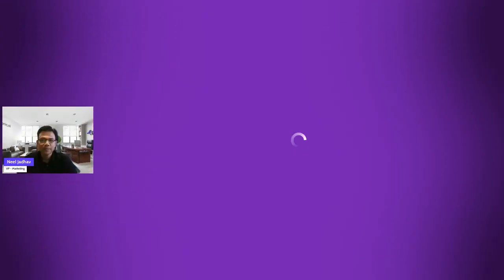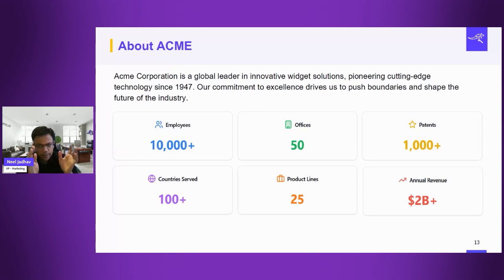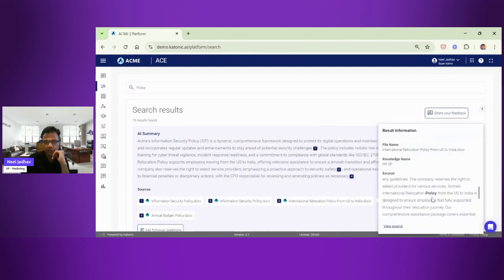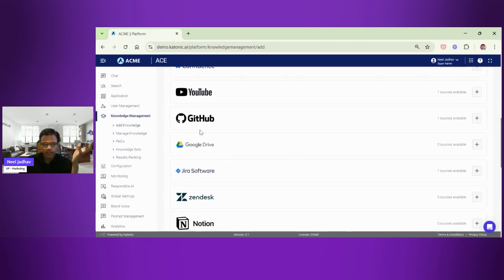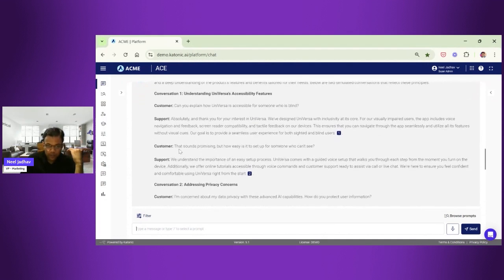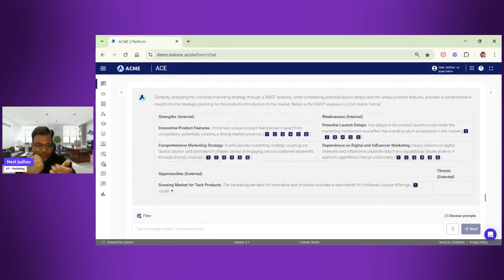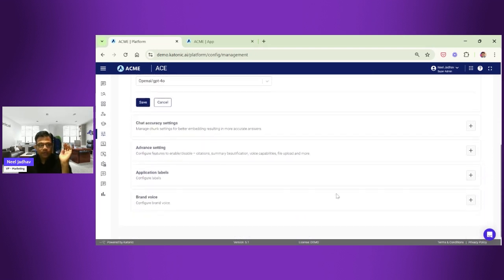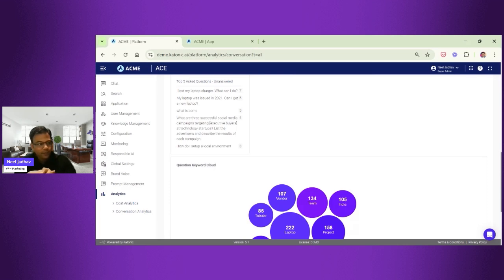Katonic Ace in Action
In this exclusive webinar, Neel Jadhav, VP of Marketing & Growth at Katonic AI, demonstrates the power of Katonic ACE.

Katonic ACE is an Enterprise Generative AI co-pilot that boosts employee productivity by allowing employees to easily search for information, get answers, and perform actions through a simple chat & search interface.

During the session, Neel demonstrated how organisations can transform the way their employees work, highlighting the features and benefits of Katonic ACE, along with an exclusive demonstration of what makes Katonic ACE the right option for you.

Whether you're in IT, sales, marketing, operations, or leadership, this webinar showcases how AI can change the way you work.

Watch the recording now to discover how Katonic ACE can enhance productivity in your organisation!

Transform your enterprise with Katonic ACE today!